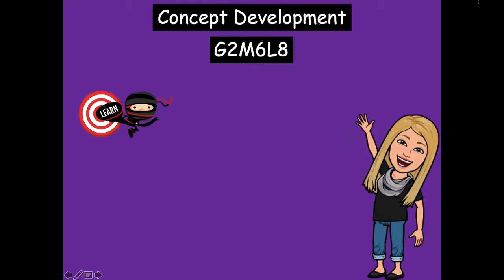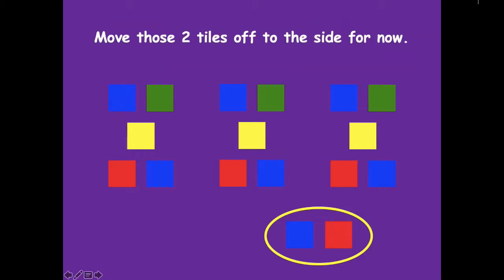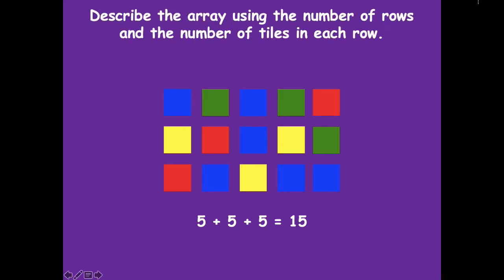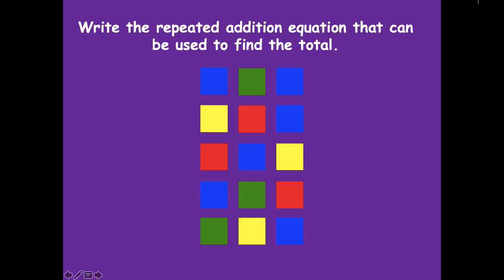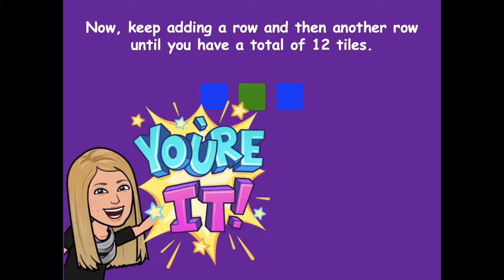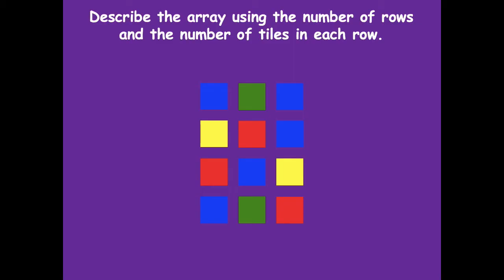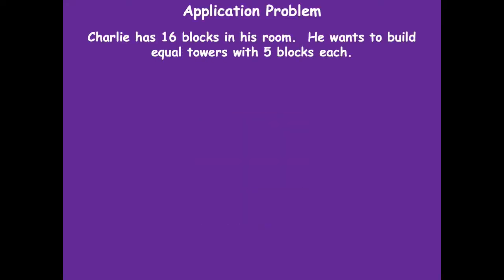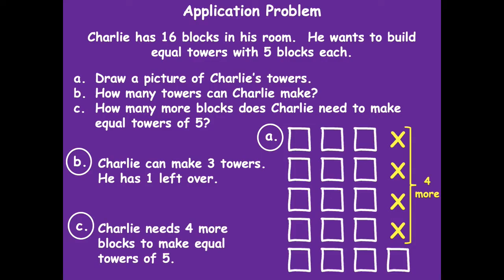Grade 2 Module 6 Lesson 8 Concept Development NEW